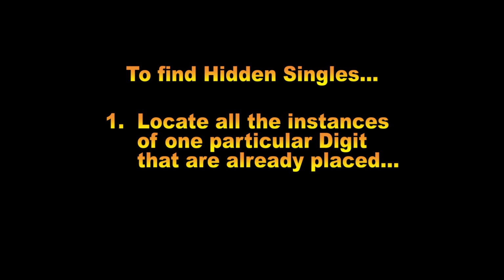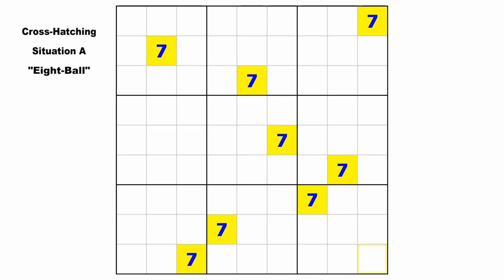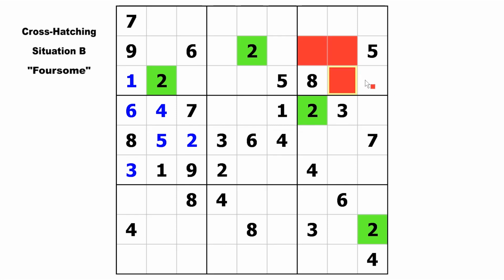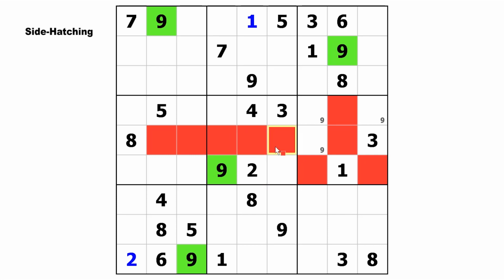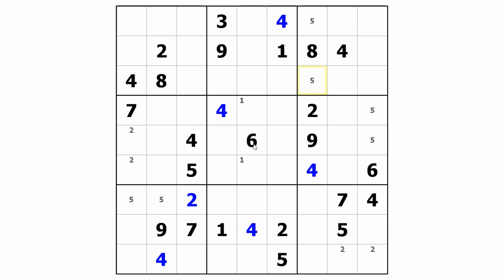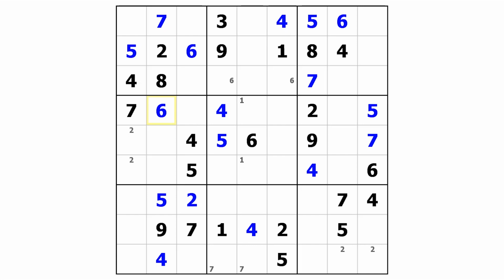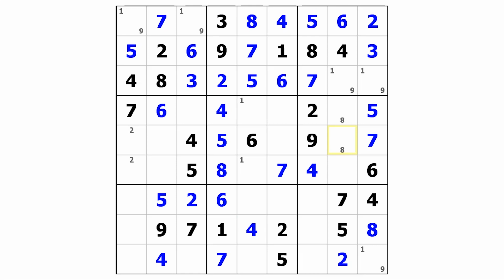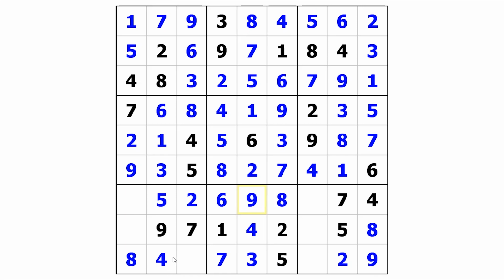Pencil & Paper Method - Lesson 8 / Our Second Puzzle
Solving a Sudoku Puzzle from start to finish using Pencil & Paper with only a few Candidates entered by hand.  Also includes a brief Tutorial on Hidden Singles.